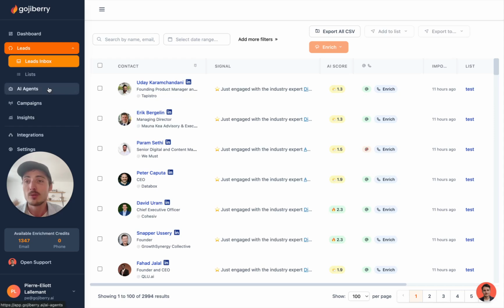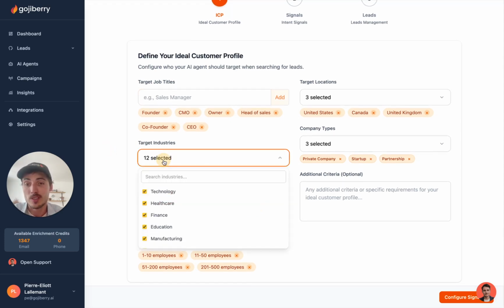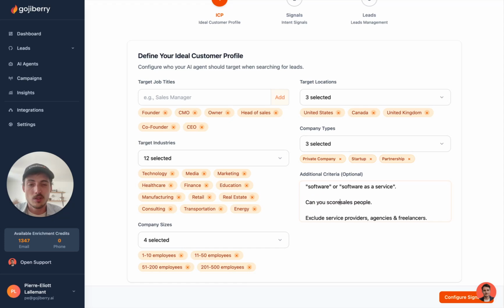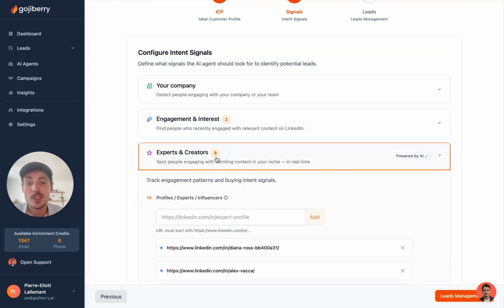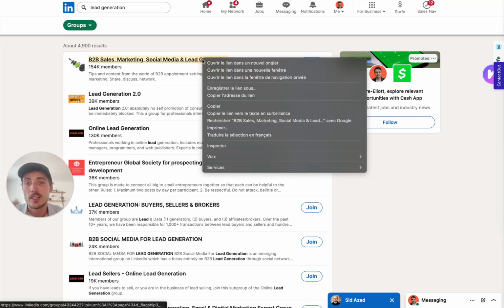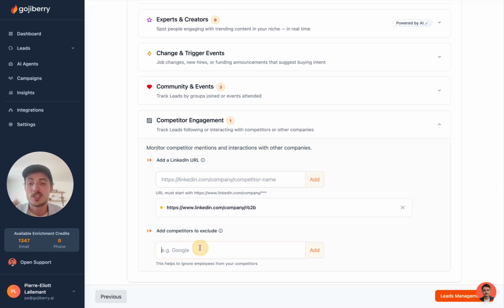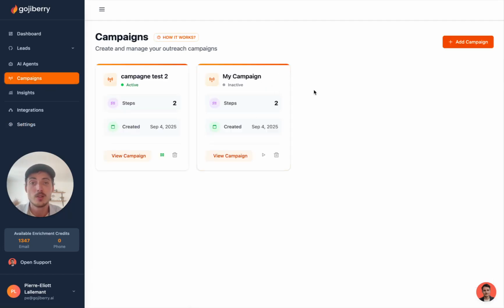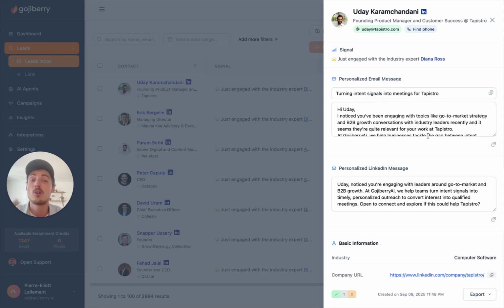How To Use Gojiberry.ai 2025 - Full Tutorial